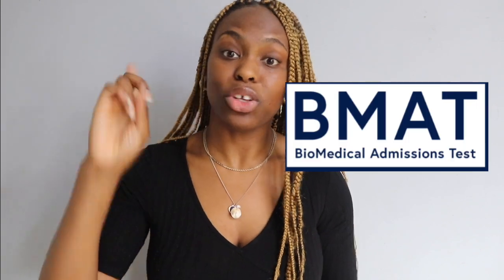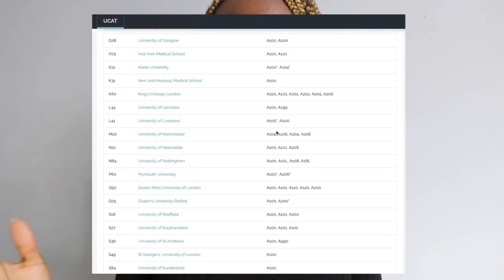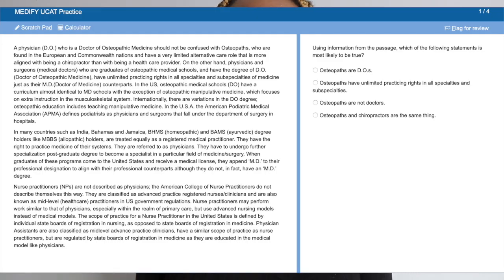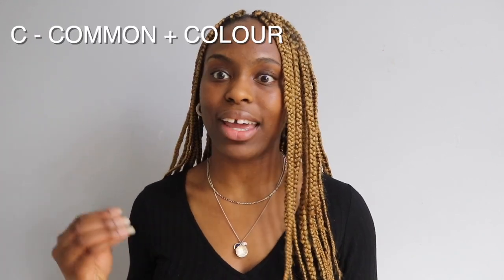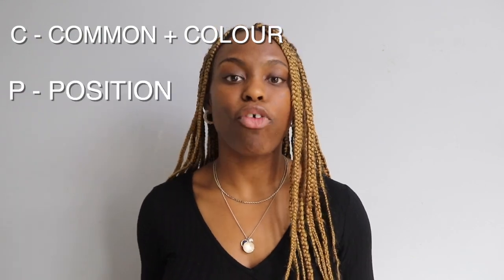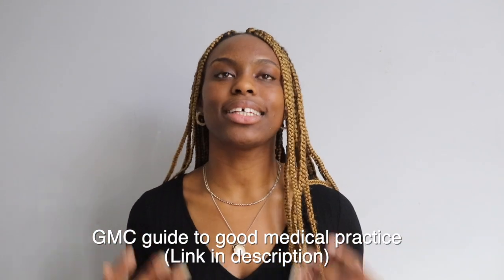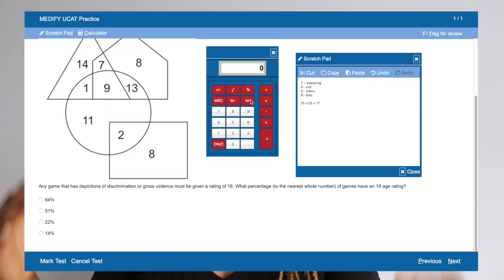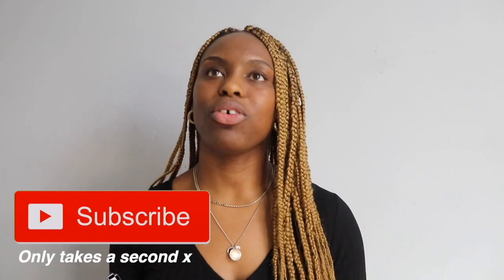UCAT 2020 HOW TO SMASH IT + What is the UCAT?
🔗CHECK OUT MEDIFY VIA

All details will be in my Instagram post!!
*** winner will be announced on THURSDAY 9th JULY

🕐Time stamps
2:04 What is the UCAT?
2:49 What unis need the UCAT?
3:03 When should you sit the UCAT?
4:14 UCAT Content

4:21 VR
5:25 VR-advice/tips
6:45 decision making
7:26 DM advice tip
9:08 QR
10:02 QR Tips
11:42 AR
12:27 AR advice
13:57 SJT
15:35 SJT advice
16:36 general tips
17:21 announcement